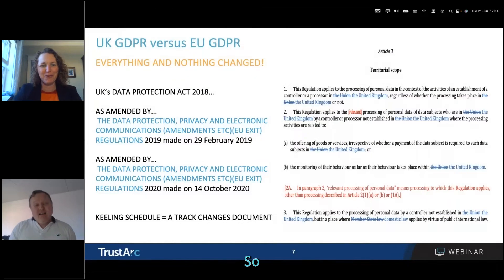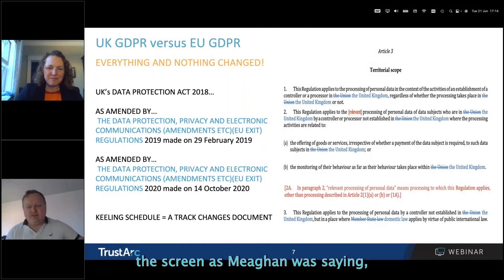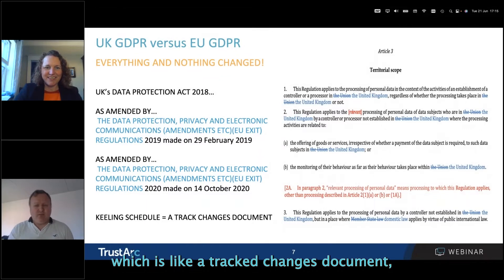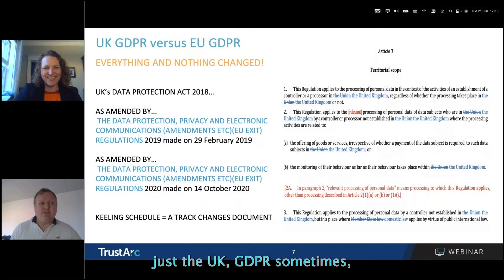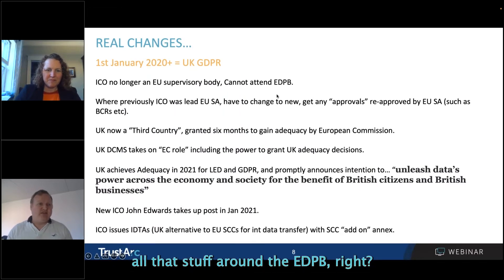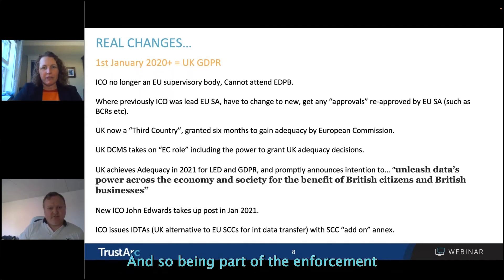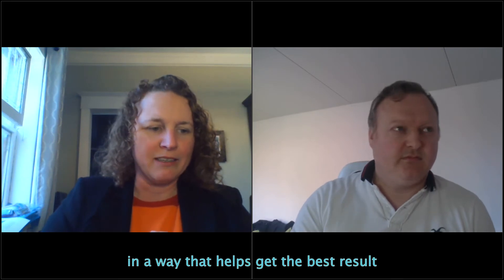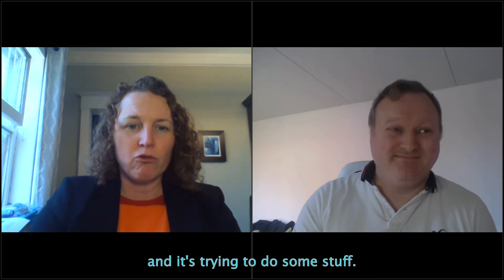Differences in UK GDPR & EU GDPR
Post-Brexit, we are left with subtle differences between the UK & EU GDPR. Yet, there are several amendments in the Data Protection Act.

What do they mean for your organization? What has changed since Brexit?